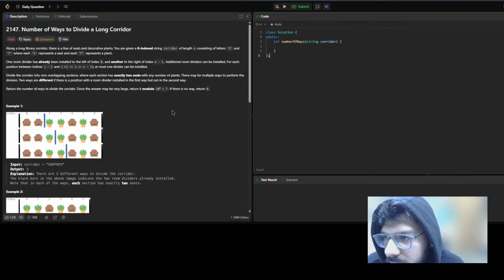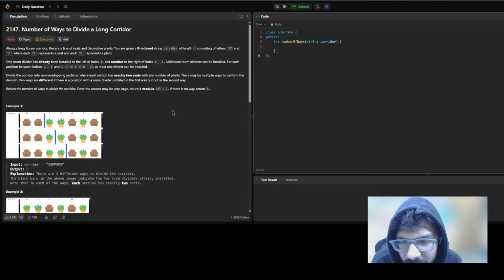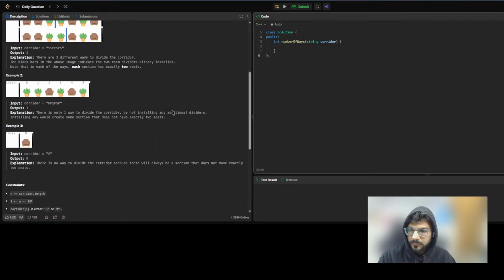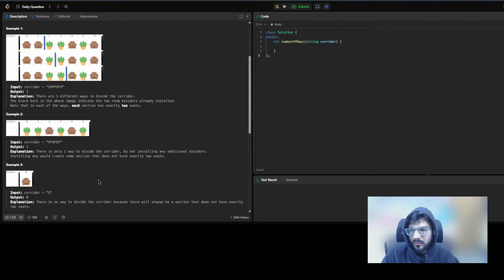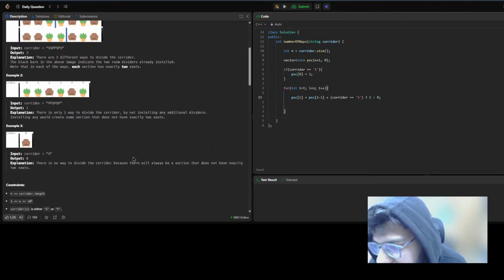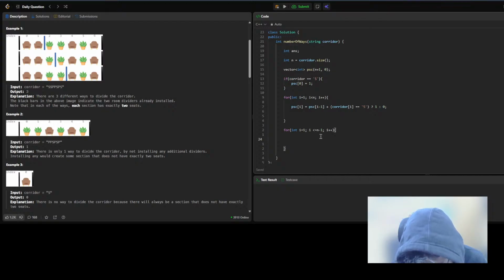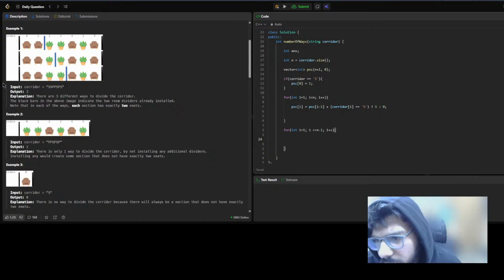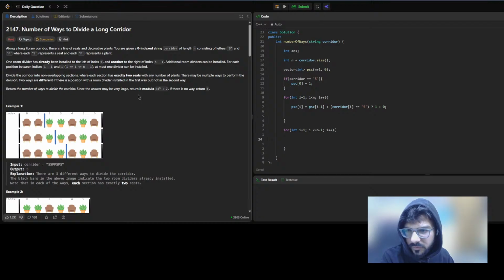DSA Grinding | Leetcode | Problem Solving | Live Count - 5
Grinding DSA - Improving Problem solving